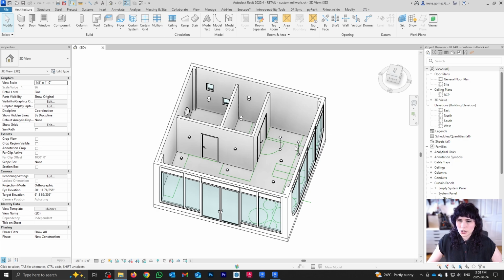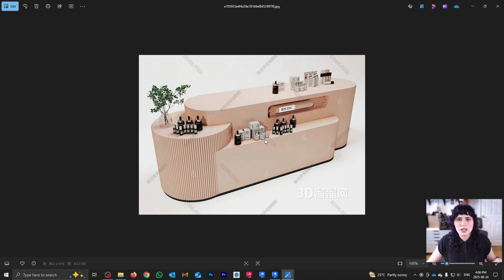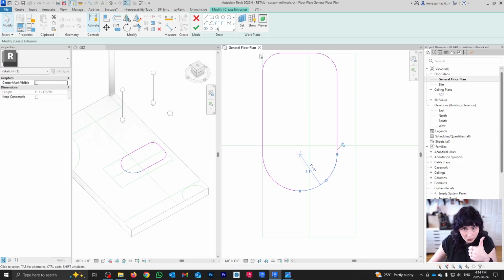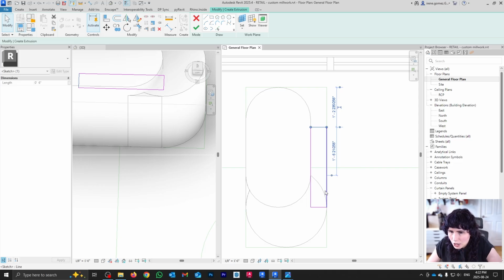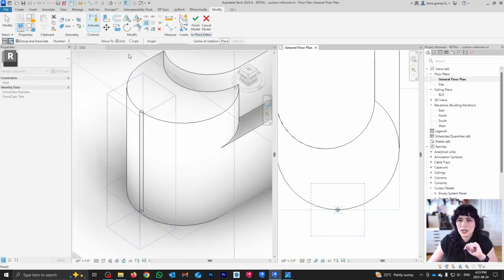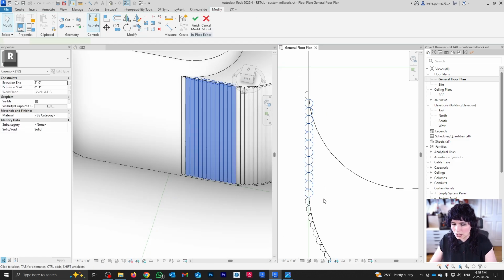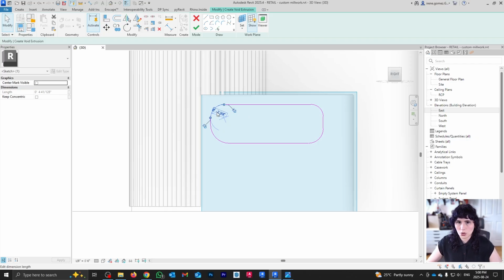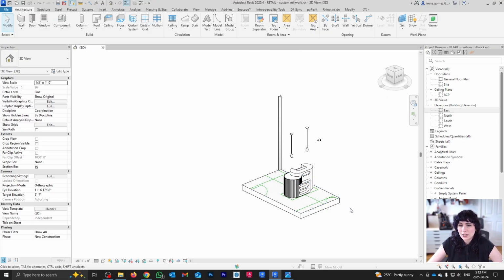Revit - Worflow of Using Model In-Place to Create Custom Casework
In this video we'll discuss how to use the Model In-Place Components and forms and voids to create custom casework based on reference images.

We'll also see how to change from the default "floor" work plane to picked planes based on existing surfaces.

TIMESTAMPS:
0:00 - Intro
2:53 - Model setup
8:24 - Modeling basic shapes with forms
19:54 - Joining forms
20:47 - Adding details with forms
32:41 - Adding details with voids
41:25 - On the importance of considering your workplane
42:45 - Outro